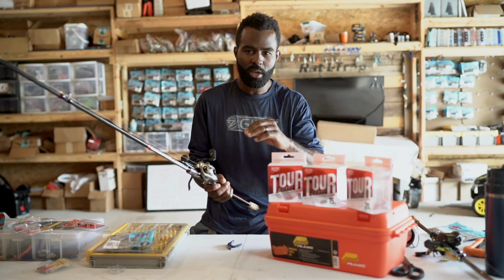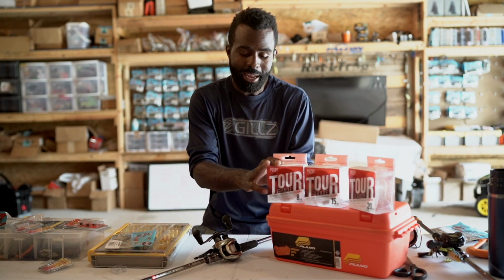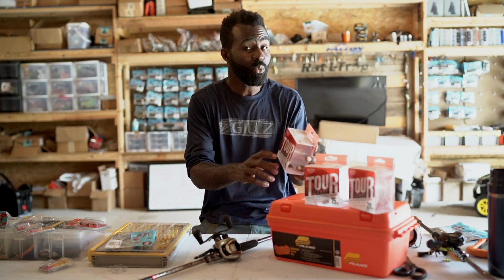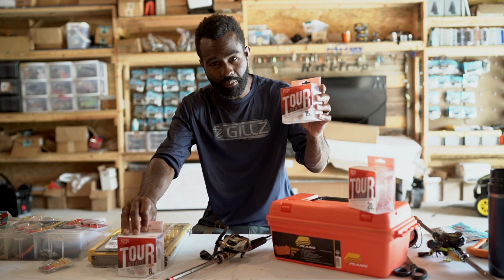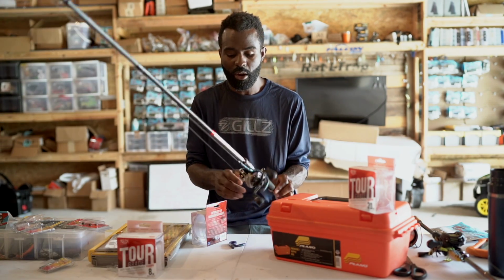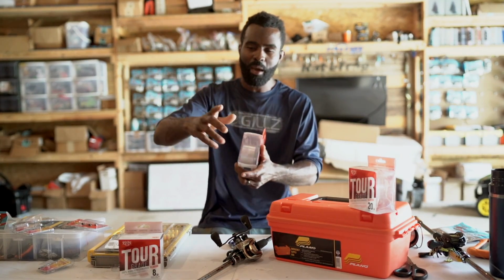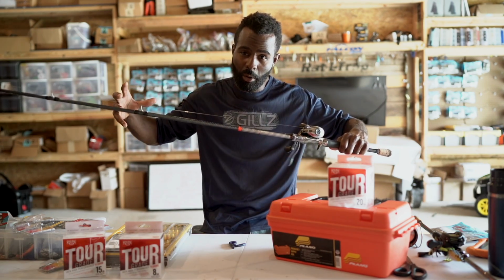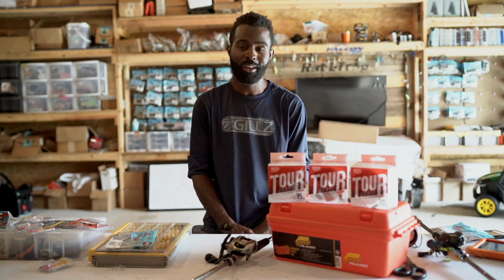Fishing Line Basics | Using the Right Size Line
This video is a general explanation of how I choose line size.  Line size is directly related to how well your baits respond and cast.

I use Strike King Pro Grade Fluorocarbon and Mono